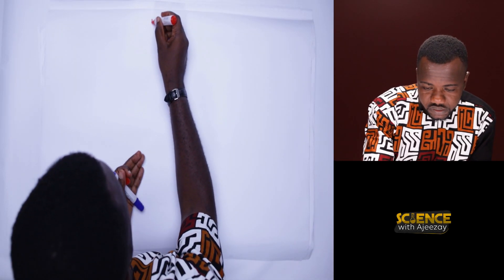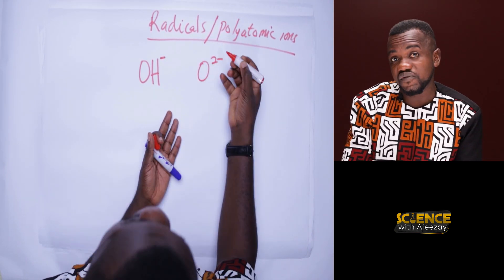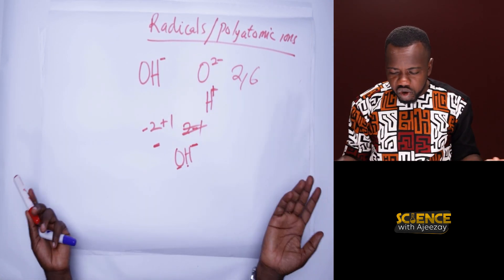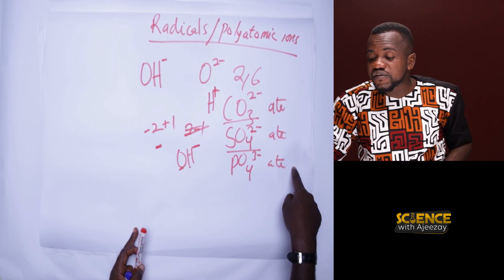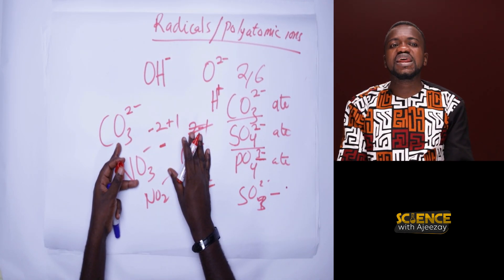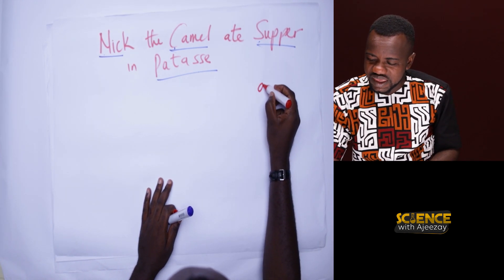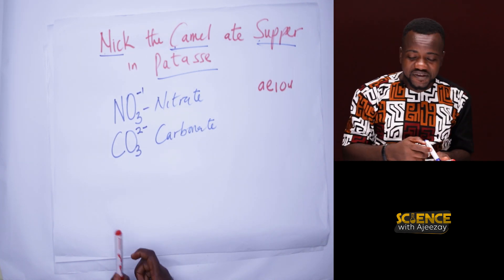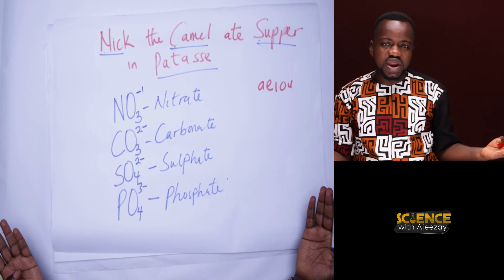Trick to Memorize the Polyatomic Ions - Radicals, Formulas , Charges. | Science With Ajeezay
Today in science with Ajeezay , you would learn about The Trick to Memorize the Polyatomic Ions - Formulas , Charges.

Channel managed by MiPROMO Media Network.